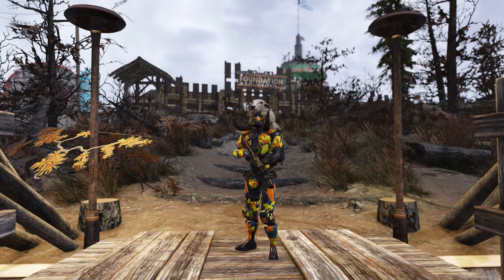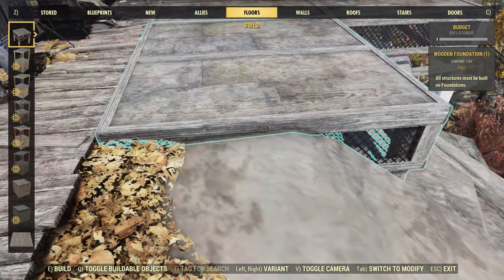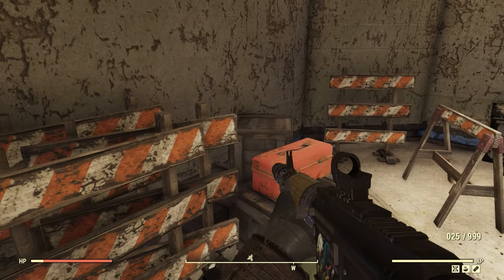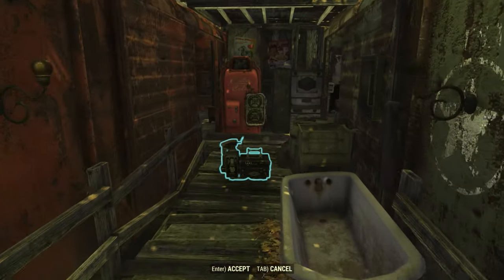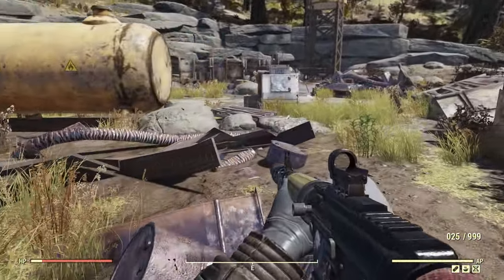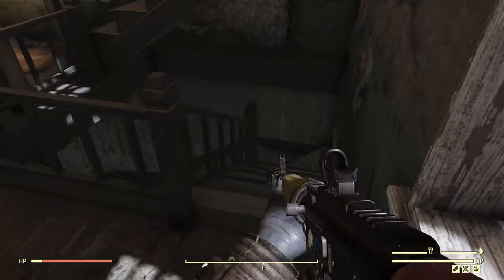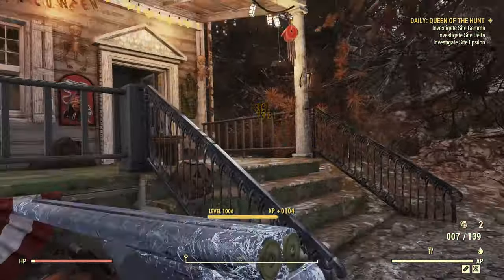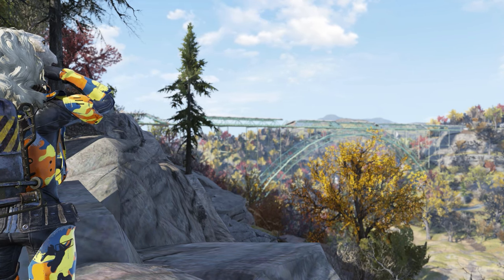5 More AWESOME Camp Locations With Pre Existing Structures - Fallout 76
5 More AWESOME Camp Locations With Pre Existing Structures - Fallout 76

Part 2 to my Top 5 Camp Locations With Pre-Existing Structures! When making this list I tried looking for locations that are not overly used and that had something special about them like loot spawns, random encounters, etc... These are the best areas with pre-existing structures to build a camp at. I hope to see more camps around them!

Timestamps:
0:00-0:22 Intro
0:22-1:32 Mountain Shack
1:32-2:41 Pre War Bunker
2:41-3:37 Bomb Shelter
3:37-4:34 Junkyard
4:34-6:04 Halloween House
6:04-7:09 Thank You!